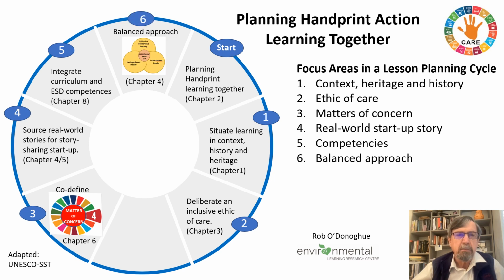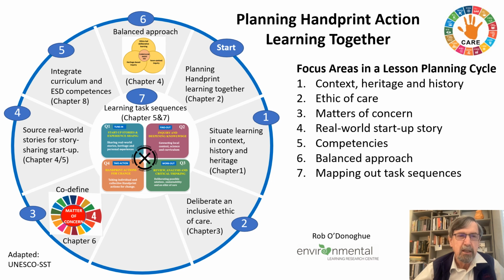Unit 2: Key elements for planning ESD